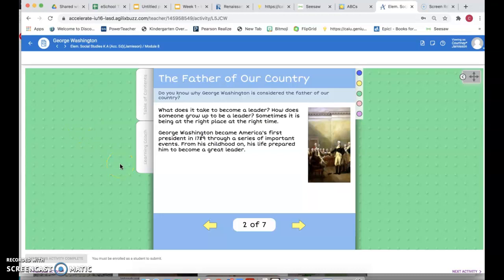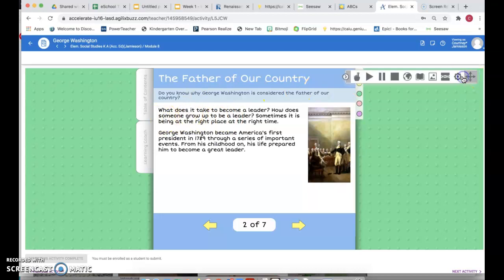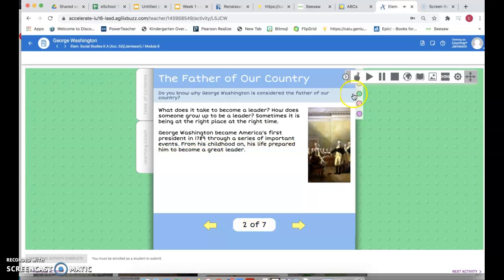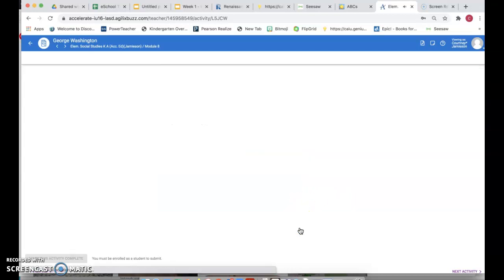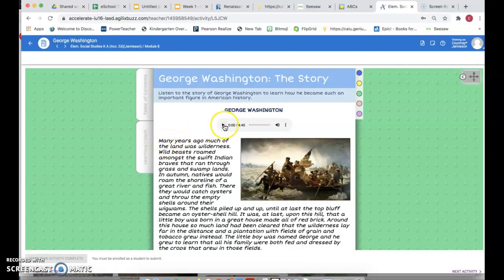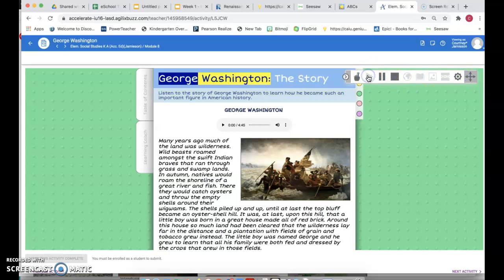Read to Me Option